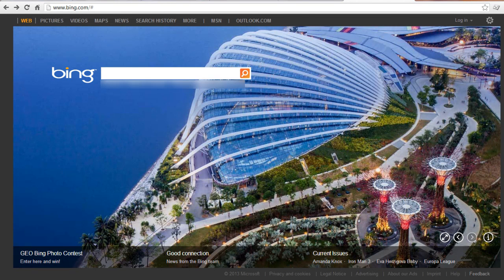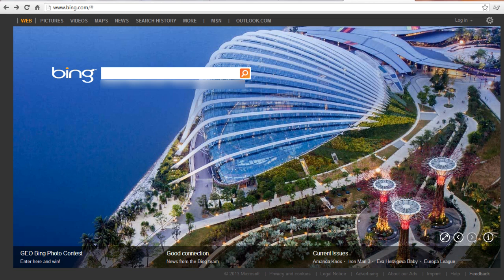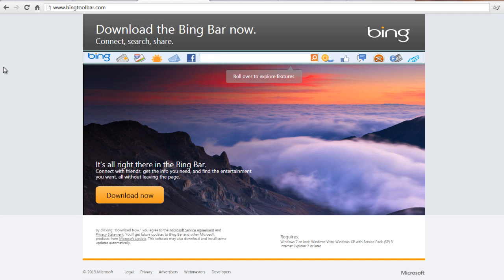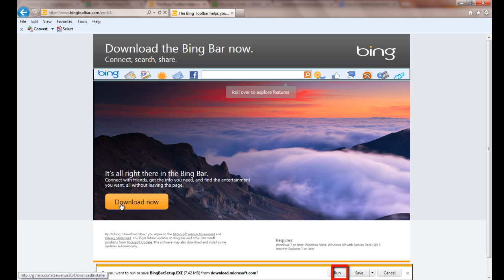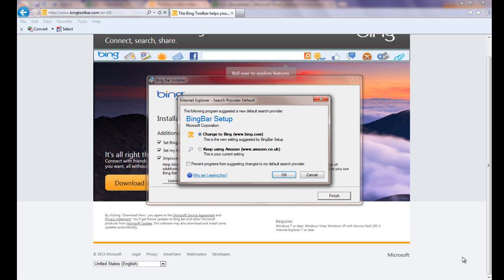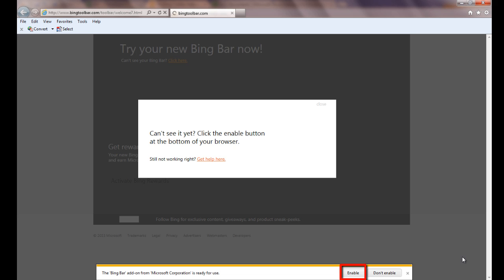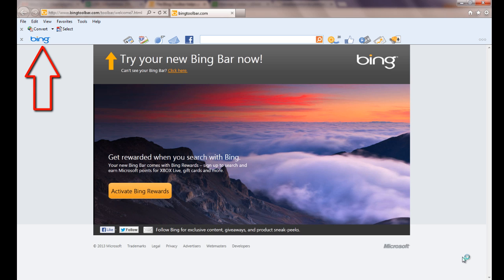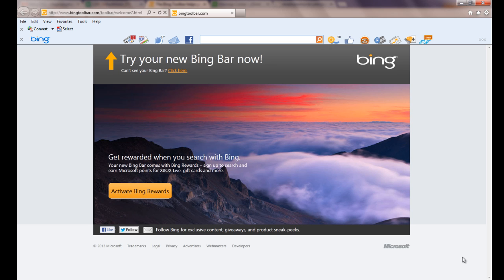Make Bing Your Homepage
This video tutorial is going to show you how to make Bing your homepage.

Bing is a search engine that brings together the best of search and people in your social networks to help you spend less time searching and more time doing.

Step#1 go to bingtoolbar.com on your browser
Go to bingtoolbar.com on your internet explorer browser.

Step#3 select 'change to Bing' and click ok
Click finish once the installation is done. A new window will open on your browser asking you to choose your default search provider. Select 'change to Bing' and click ok.

Step#4 click 'enable' below your browser
Click 'enable' below your internet explorer browser to enable Bing bar add on from Microsoft Corporation.

Step#5 view your Bing toolbar on your browser
And here you will have successfully installed your Bing toolbar on your internet browser. You can view your new toolbar above your browser. Type your keywords on the search bar to begin using.